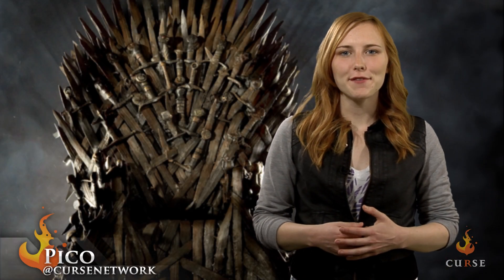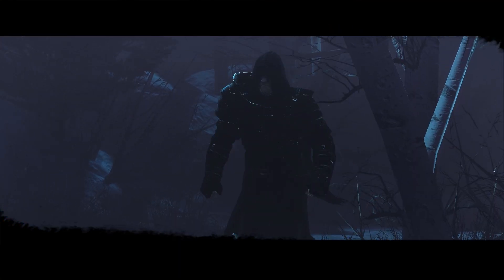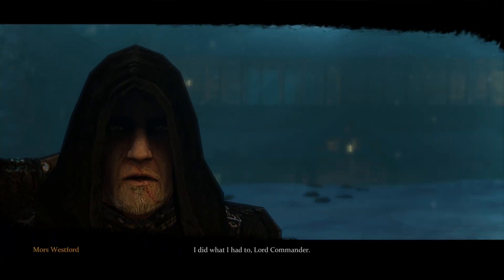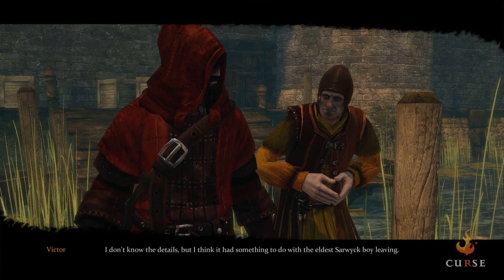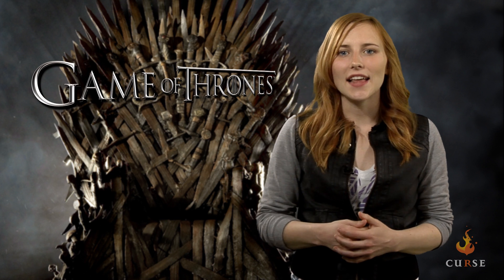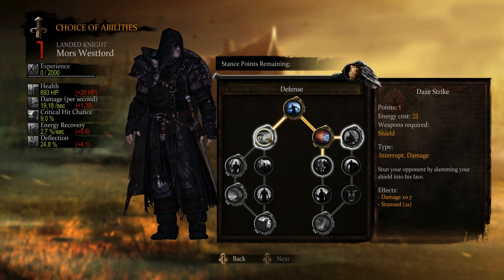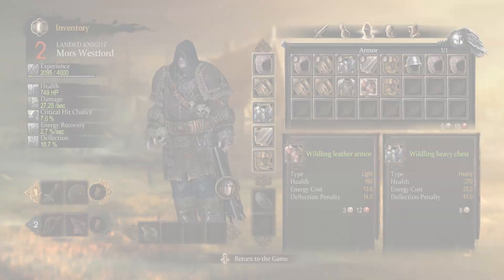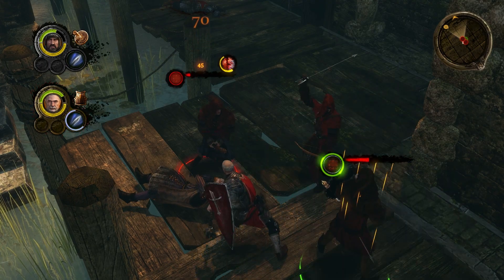Game Of Thrones - Gameplay Highlight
Pico gives us the run-down on Game of Thrones, the game! You play as two characters, each with separate plots in this in depth RPG. Following the book, A Song of Ice and Fire, written by George R. R. Martin, this game submerses you into it's fantasy world.